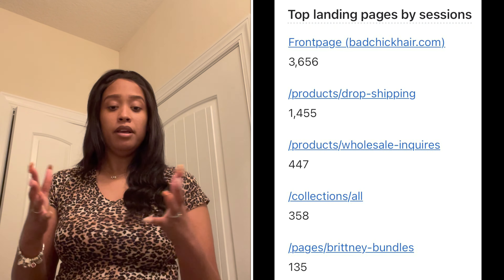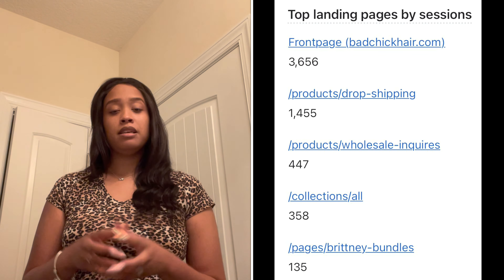Sell More Hair Using This Strategy!